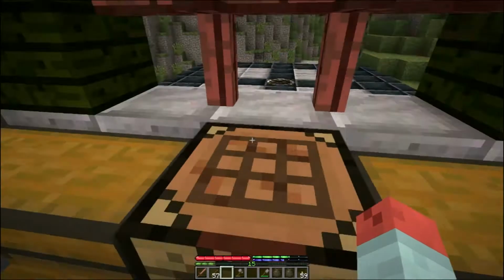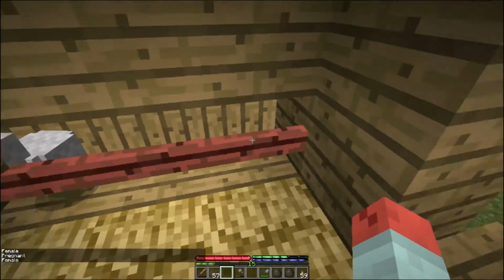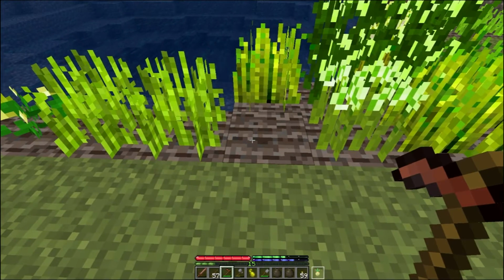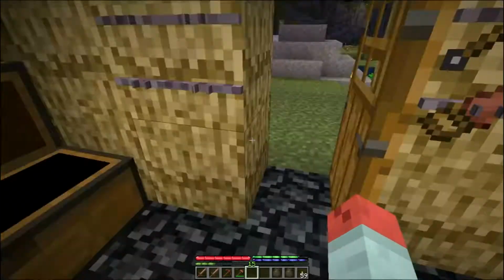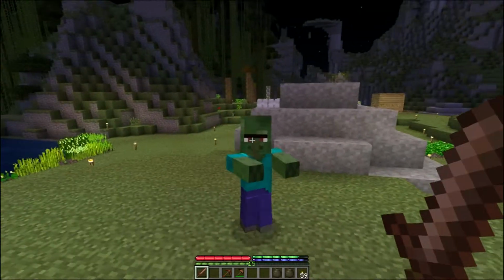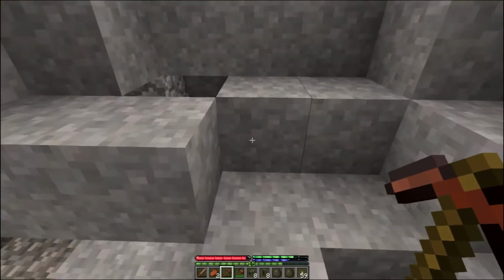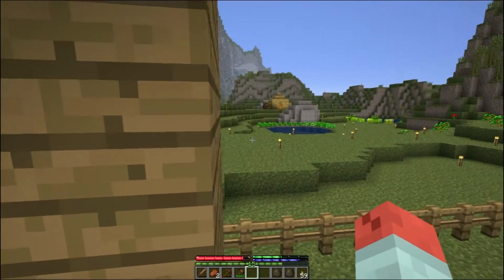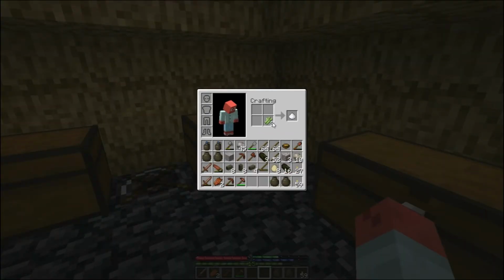Terrafirmacraft E5 "Cave Support"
My short series on the freshly updated mod for Minecraft, Terrafirmacraft.